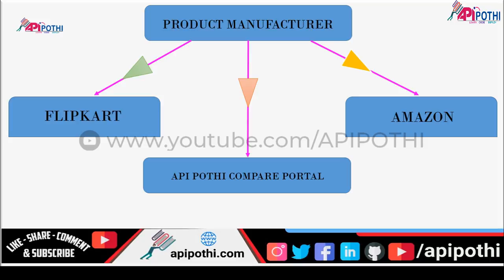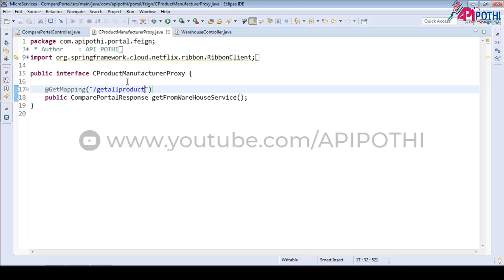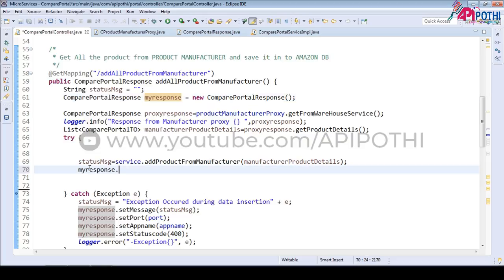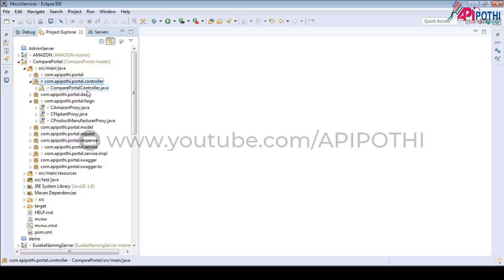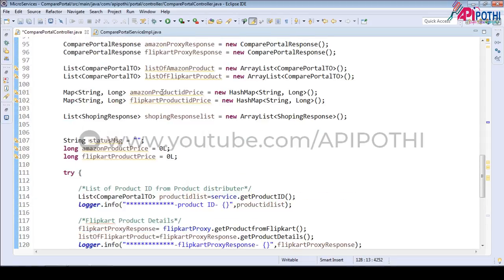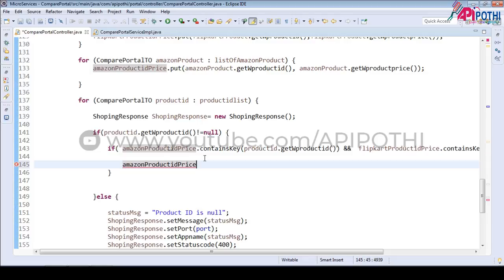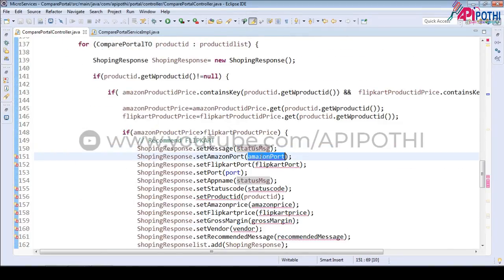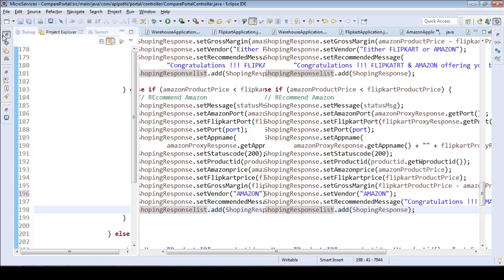Microservice Project 8: Spring Boot Tutorial , Spring Boot With MongoDB CRUD Example | API POTHI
Title
Microservice Project 8: Spring Boot Tutorial , Spring Boot With MongoDB CRUD Example | APIPOTHI